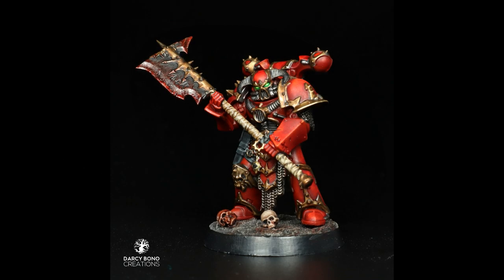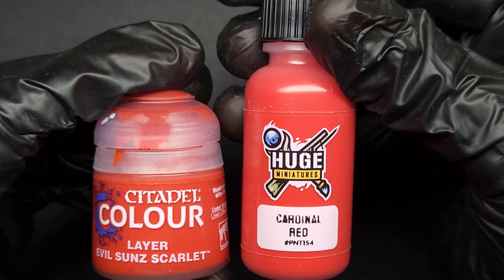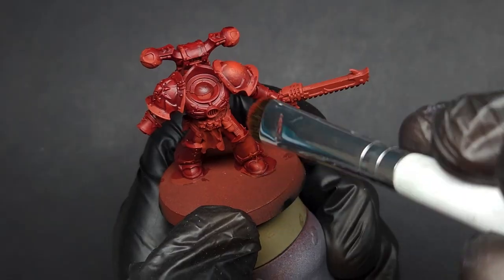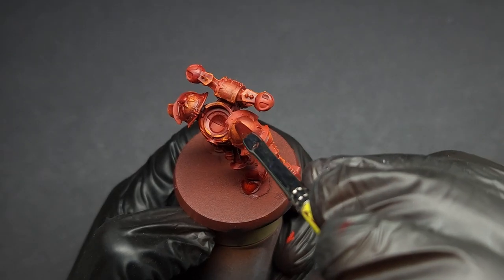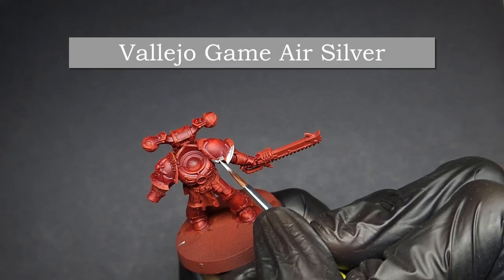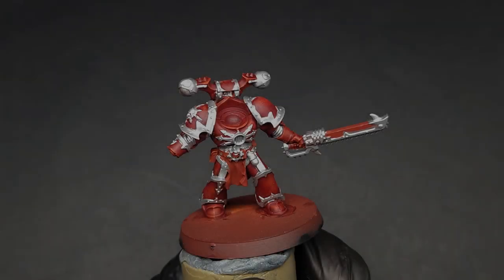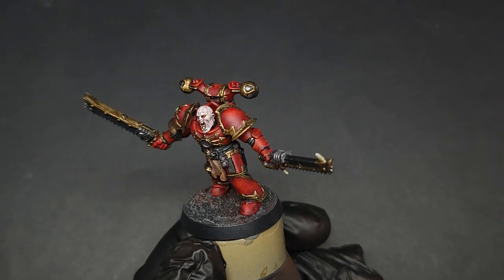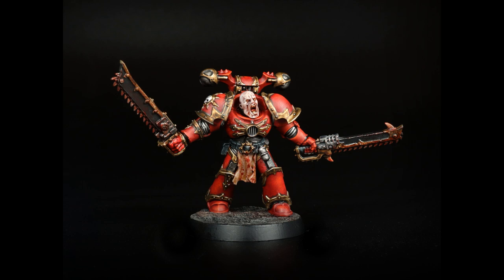Painting World Eaters: Red Armor & Chaos Trim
COLOR LIST:
Mephiston Red Spray
Vallejo Game Air Silver
Skeleton Horde Contrast
Garaghak's Sewer Contrast
Contrast Medium

OPTIONAL:
Baslicanum Grey Contrast

DRYBRUSHES
e.l.f smudge brush
e.l.f concealer brush (smaller brush)